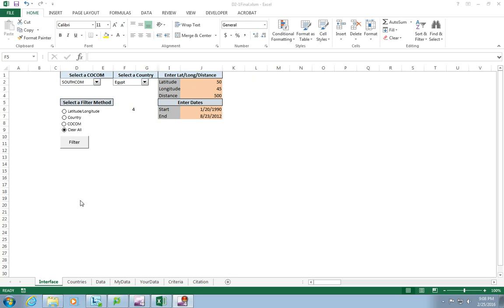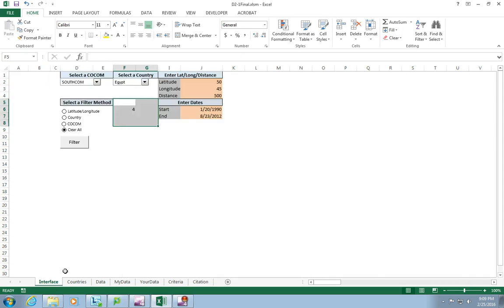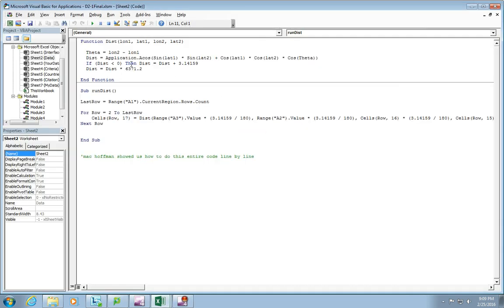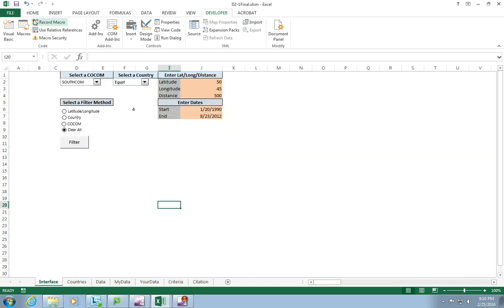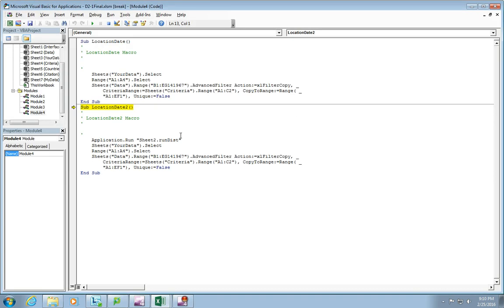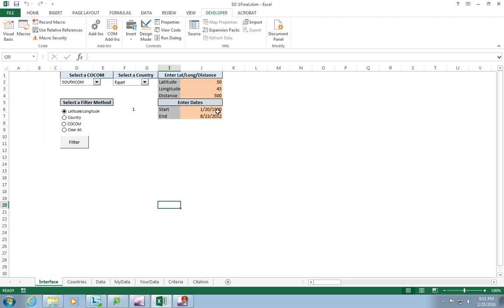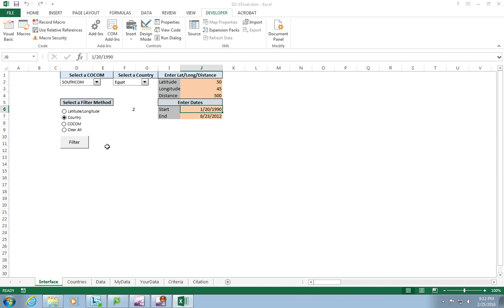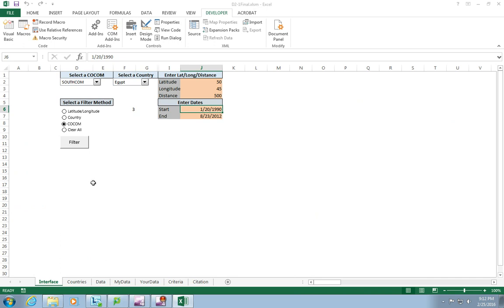Bowman Daly Deliverable D2-1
A real nice product by Matt Bowman and Alex Daly.